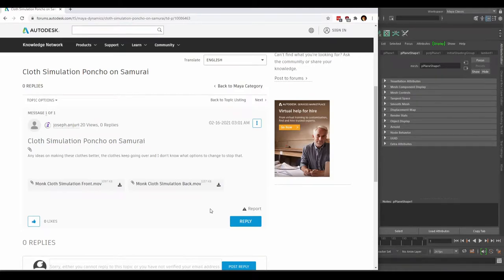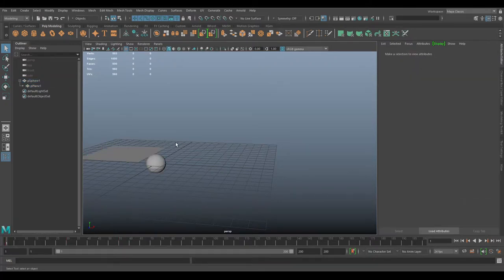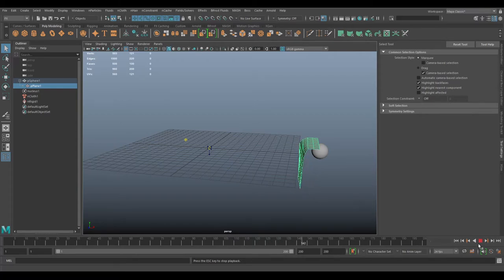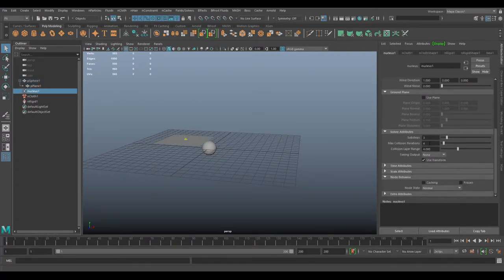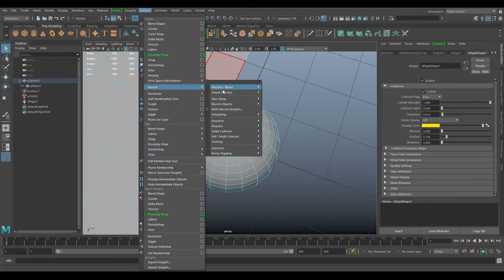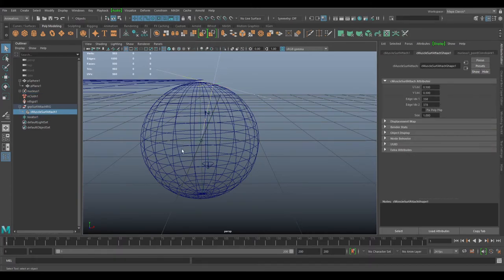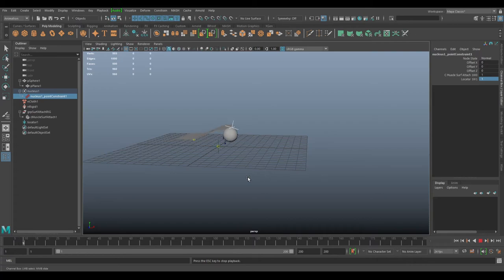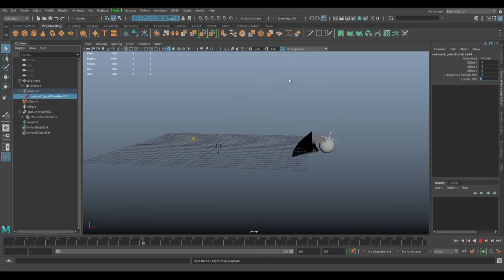QnA 06 Neutralize nCloth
Create Motion Multiplier to Neutralize nCloth

Or send me BTC here:

1Fa5utZEowCNtSBWUS3xsjT1JaN8owWnZL